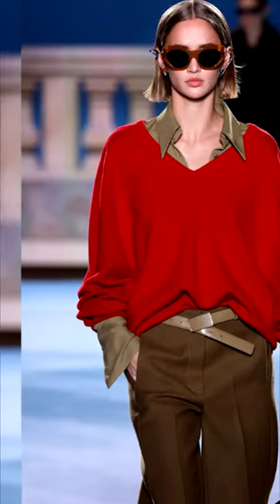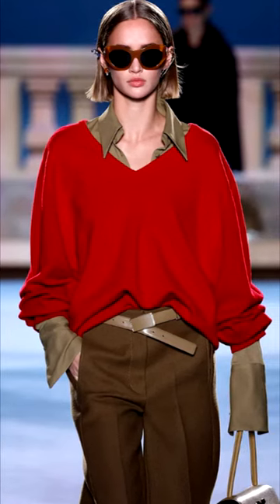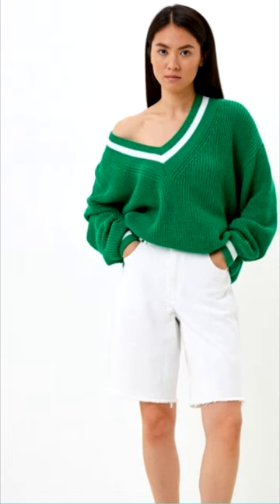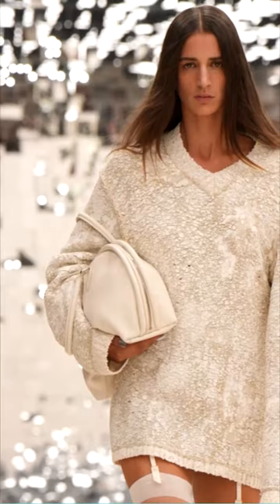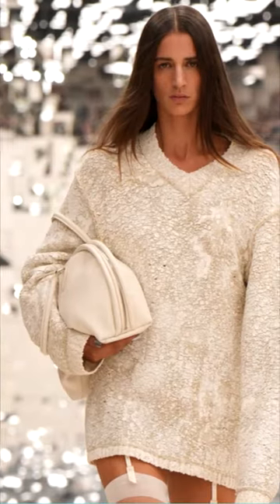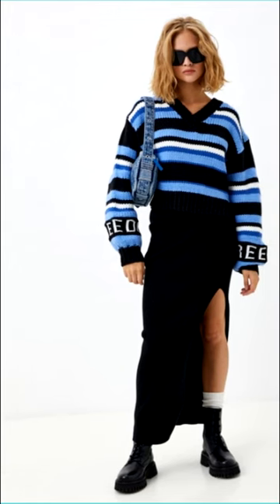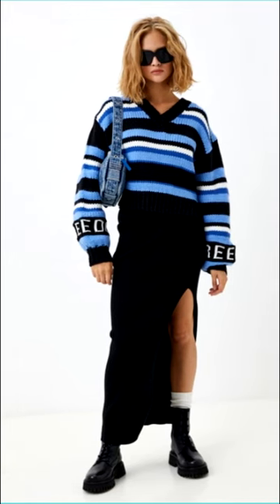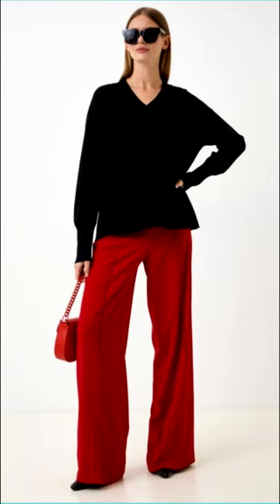THE MOST ELEGANT PULLOVER 2024